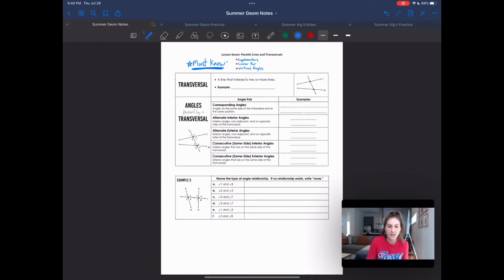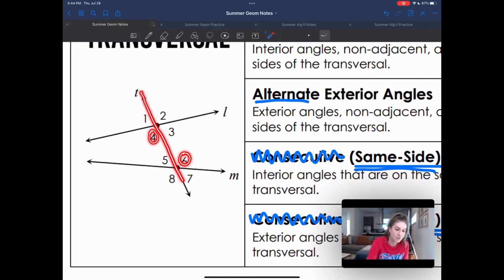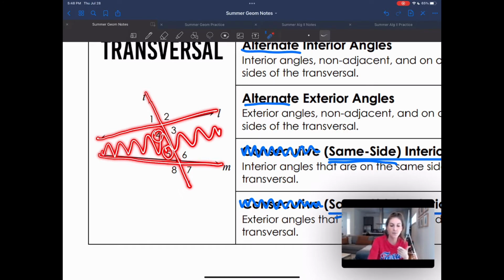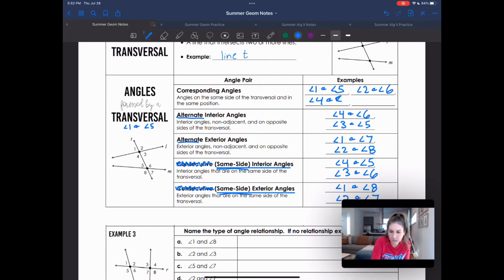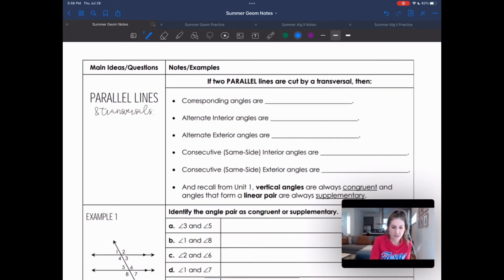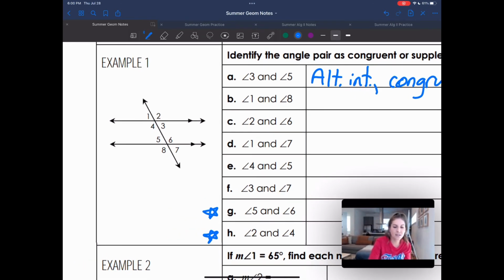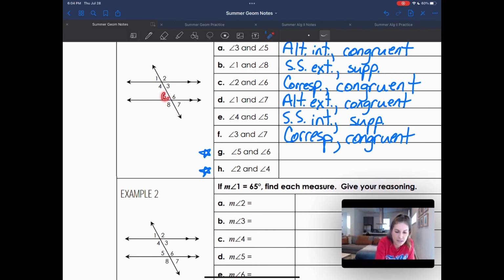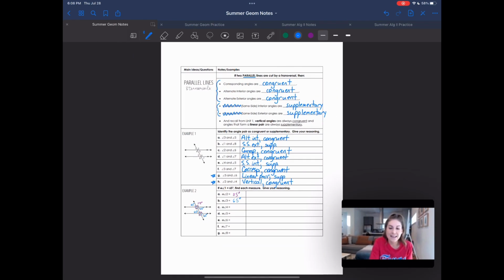Summer Geometry Lesson Seven: Parallel Lines and Transversals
Geometry, parallel lines and transversals, alternate interior angles, alternate exterior angles, corresponding angles, same-side interior angles, same-side exterior angles